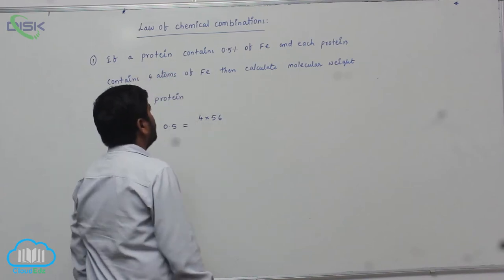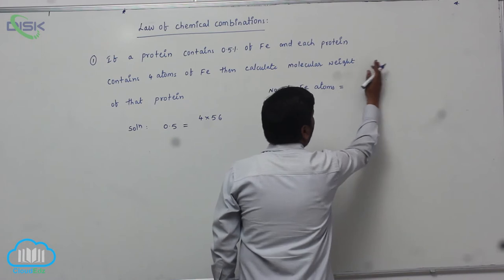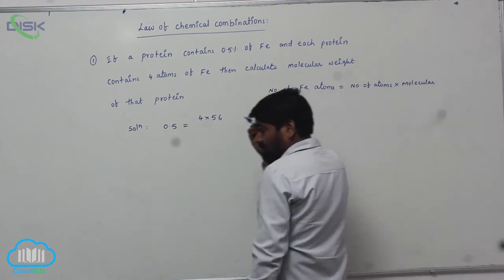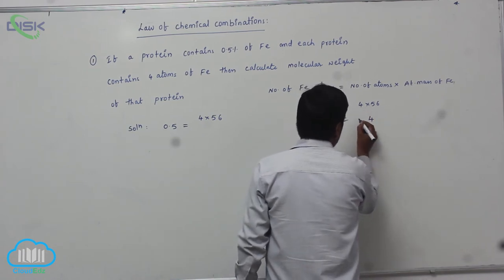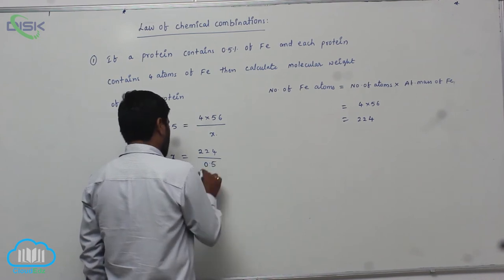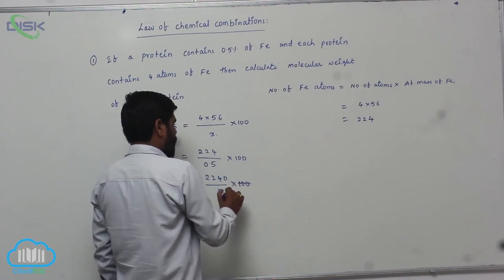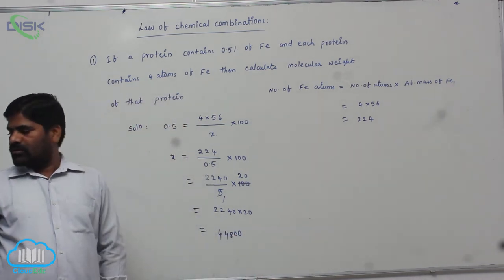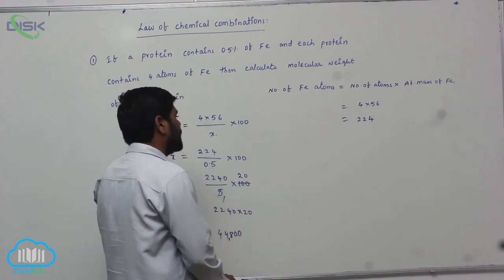Laws of chemical combinations || Law of multiple proportion 2 || Disk Telangana